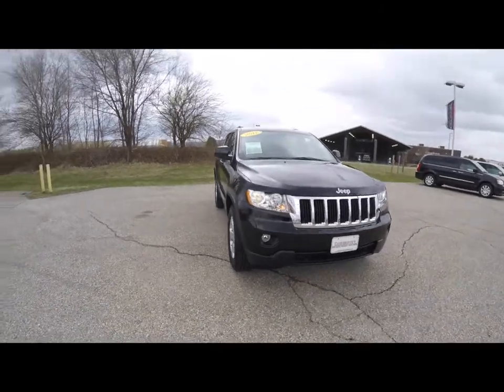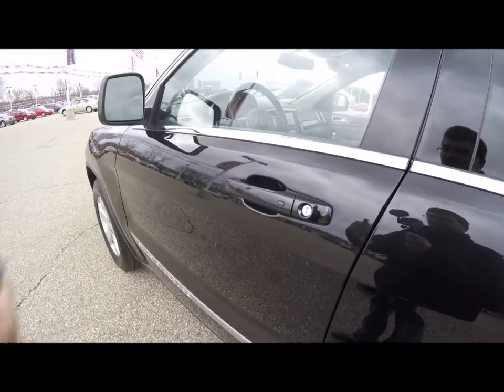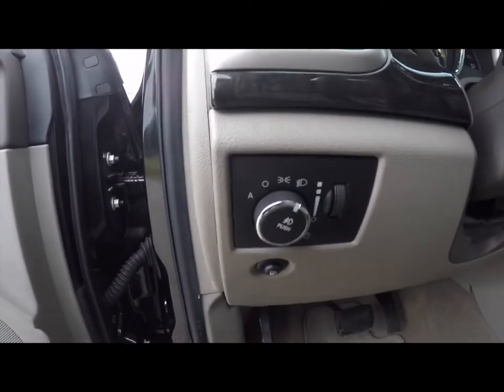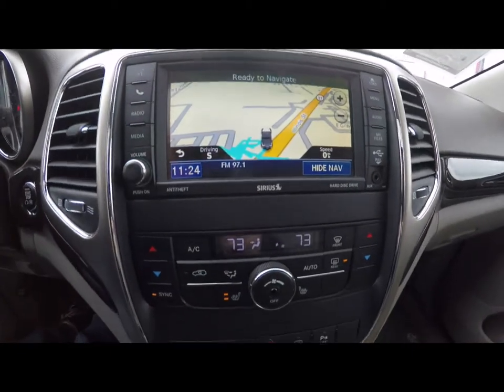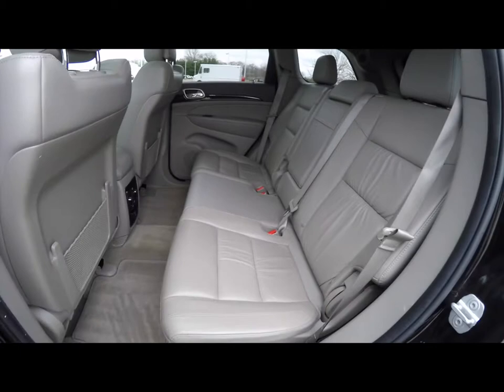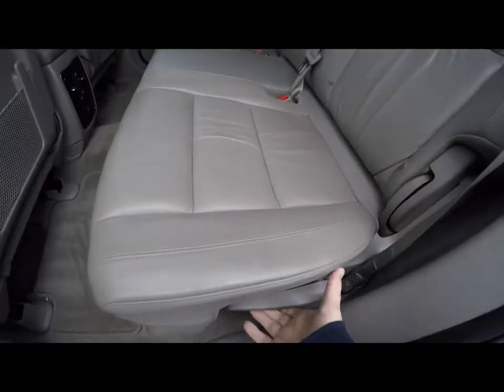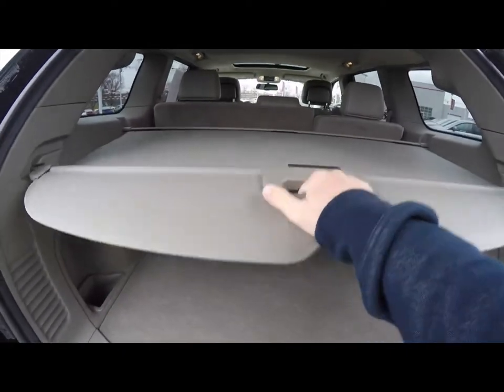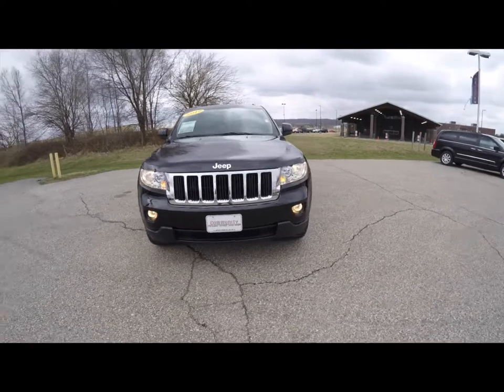2012 Jeep Grand Cherokee Laredo E Group|P10205